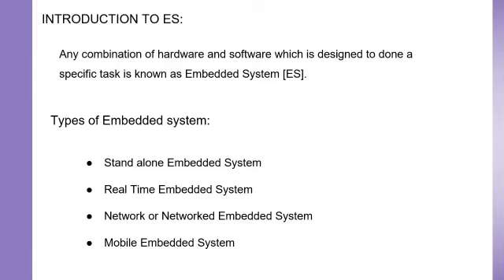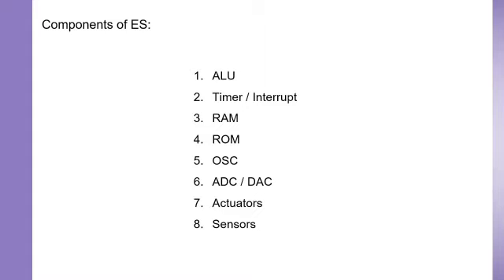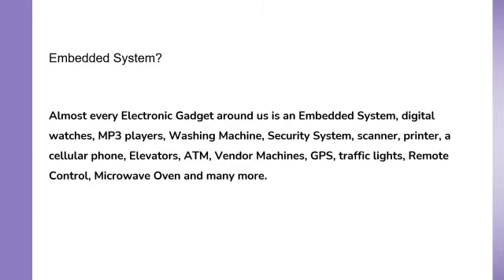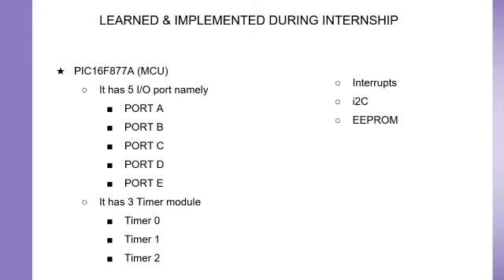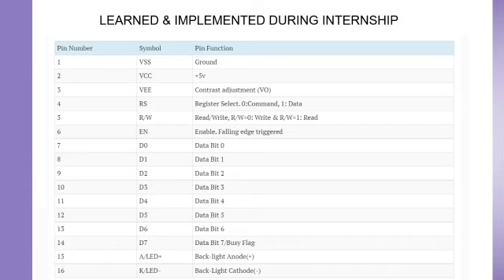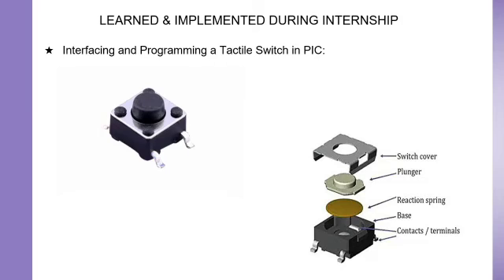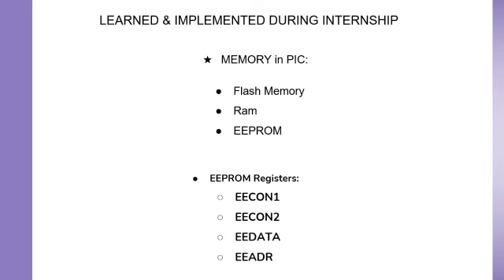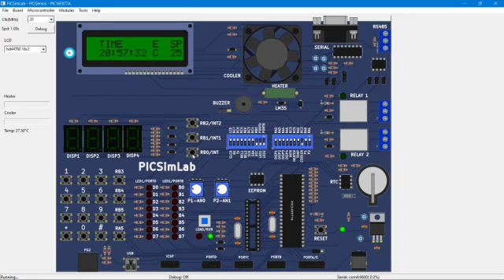Car Black Box Project Using PIC16F877A (EMERTXE INTERNSHIP PROJECT)